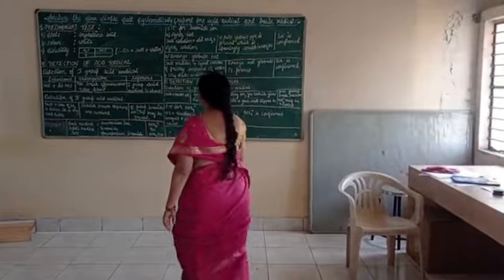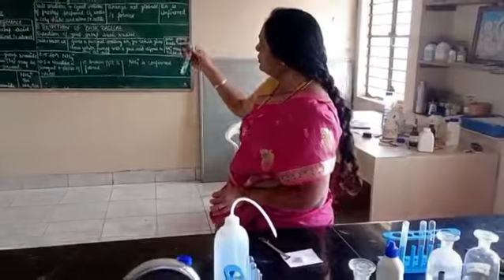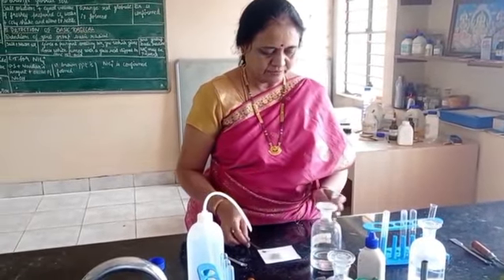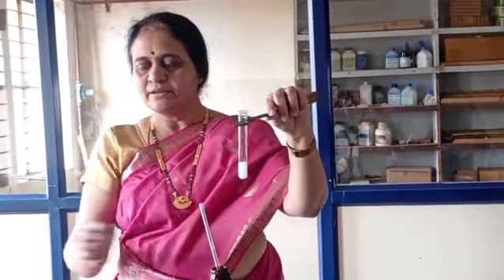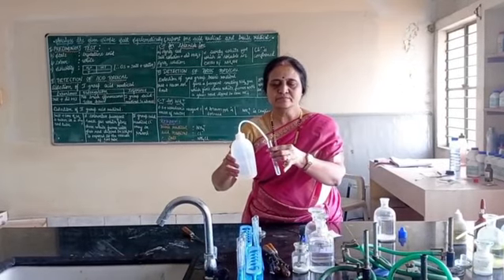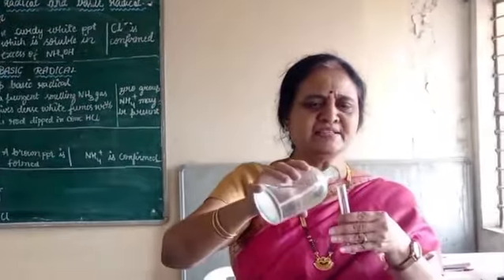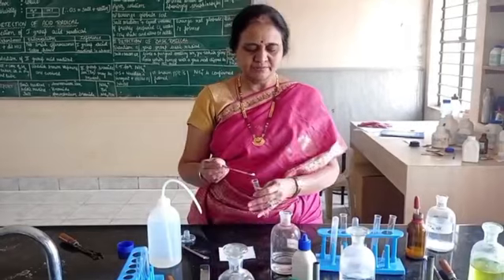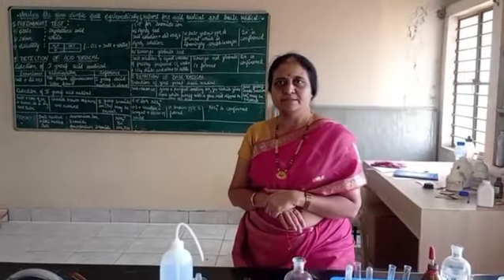Salt Analysis of Ammonium chloride (NH₄Cl) | Class 12 Chemistry Practical | Beyond the Beaker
In this video on Beyond the Beaker, we demonstrate the salt analysis of ammonium chloride as per Class 12 Chemistry practical syllabus.

The video covers systematic testing, observations, and final inference, helping students prepare confidently for board practical examinations.

Demonstrated by Sudha Ma'am.